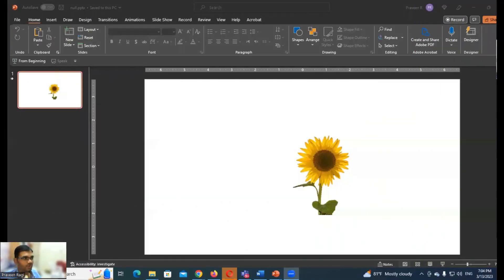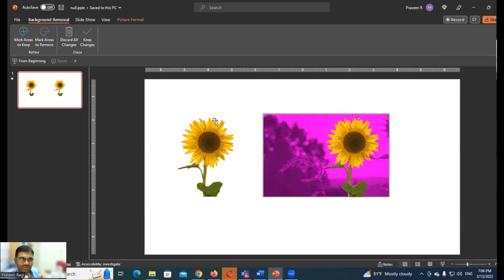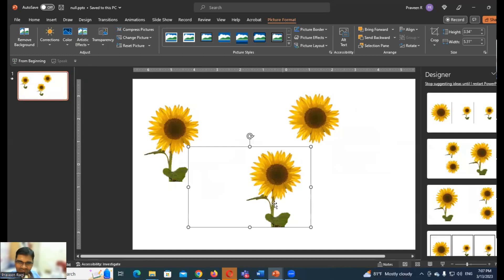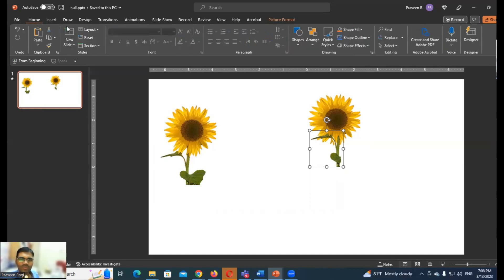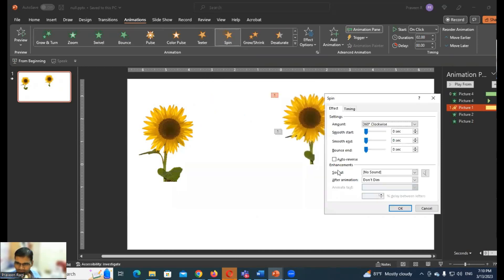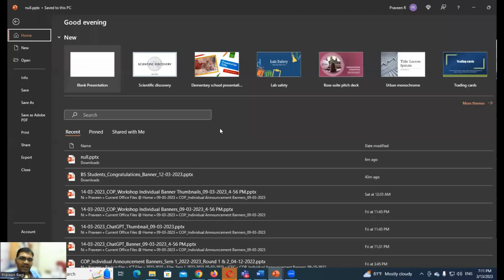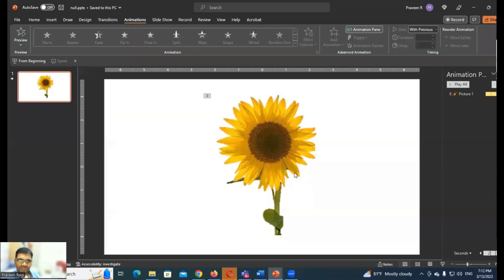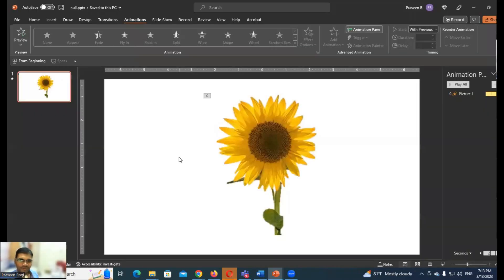PowerPoint Class - 13th March 2023 - Topic 2: How to Create an Animated GIF in PP? - in Telugu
Microsoft PowerPoint Class - 13th March 2023 - Topic 2: How to Create an Animated GIF in PowerPoint? - Learn in Telugu.

To create an animated GIF in PowerPoint, you can follow these steps:

Open PowerPoint: Launch PowerPoint on your computer and create a new presentation or open an existing one.

Insert the Images: Go to the slide where you want to create the animated GIF. Click on the "Insert" tab in the PowerPoint ribbon and choose "Pictures" to insert the images you want to use for your GIF. You can insert multiple images by selecting them while holding the Ctrl key.

Arrange the Images: Arrange the images in the desired order by dragging and dropping them on the slide. Make sure they are in the sequence you want for the animation.

Adjust Timing: Select the first image, and then click on the "Animations" tab in the PowerPoint ribbon. Choose the desired animation effect from the "Animation" section. You can choose effects like Fade, Fly In, Zoom, etc. After applying the animation, you'll see a number (e.g., "1") appear on the image, indicating the animation sequence.

Set Animation Options: With the first image still selected, click on the "Animation Pane" button in the "Animations" tab. The Animation Pane will appear on the right side of the screen. In the Animation Pane, you can set the timing and options for the animation. You can adjust the duration, delay, and other settings by right-clicking on the animation in the pane and selecting "Effect Options."

Apply Animation to Other Images: To apply the same animation to the other images, select the remaining images on the slide and click on the "Animation Painter" button in the "Animations" tab. Then click on each image to apply the animation.

Preview the Animation: Click on the "Slide Show" tab in the PowerPoint ribbon and select "From Current Slide" to preview the animation. Make any necessary adjustments to the timing or effects.

Save as GIF: Once you are satisfied with the animation, go to the "File" tab and choose "Save As." In the "Save As" dialog box, select the location where you want to save the GIF and choose "GIF" from the "Save as type" drop-down menu. Finally, click "Save" to save the animated GIF.

Note: PowerPoint may reduce the quality of the exported GIF, so you might need to experiment with different settings or use external tools for better quality GIFs if needed.

That's it! You have created an animated GIF using PowerPoint.